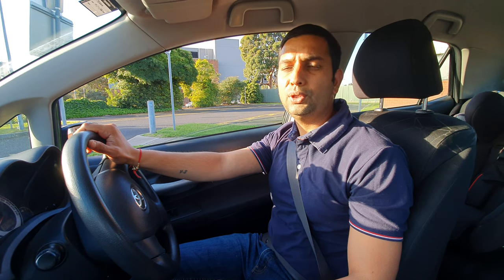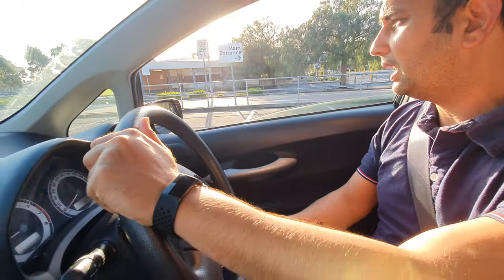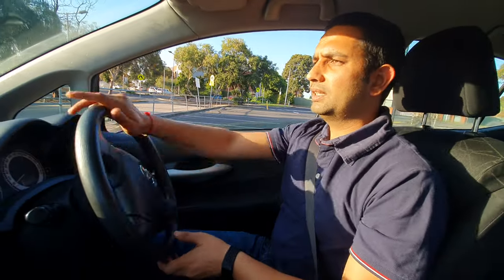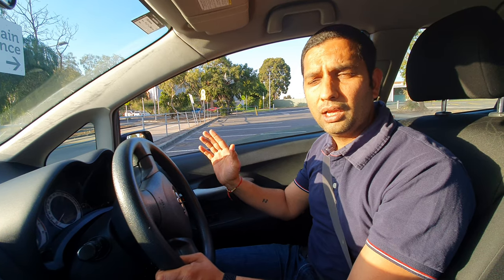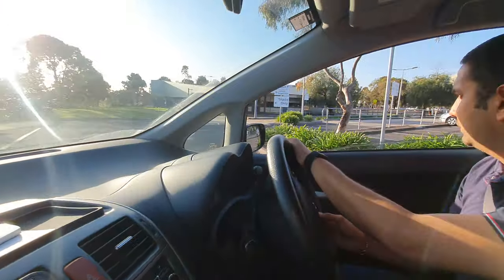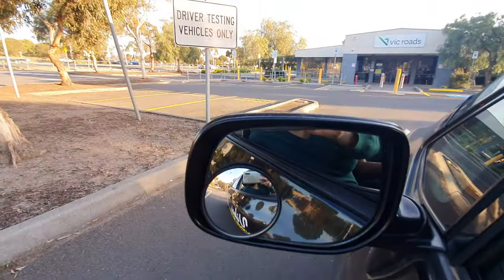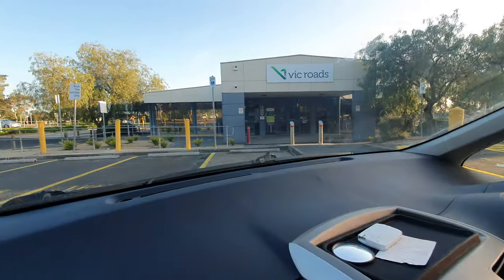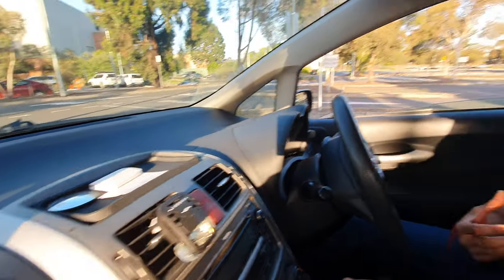90 Degrees parking in Vic road Front and right Prefectly step by step Australia